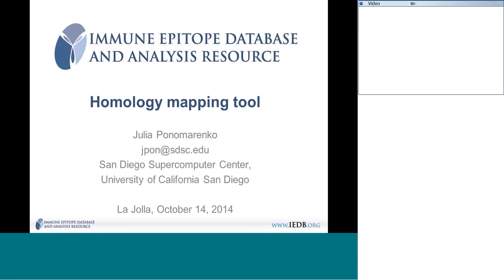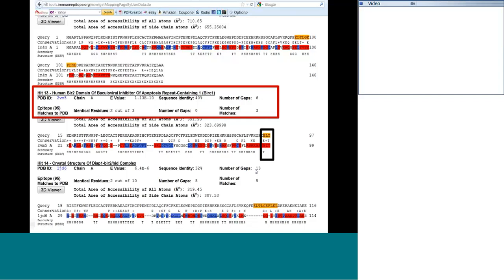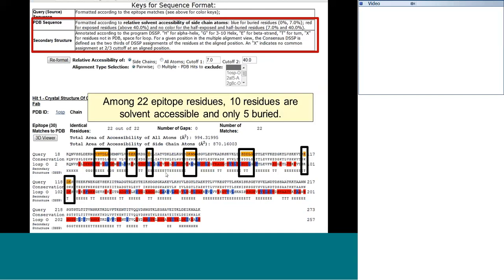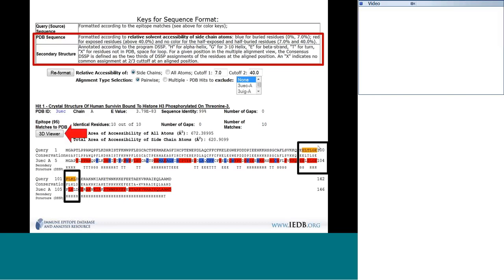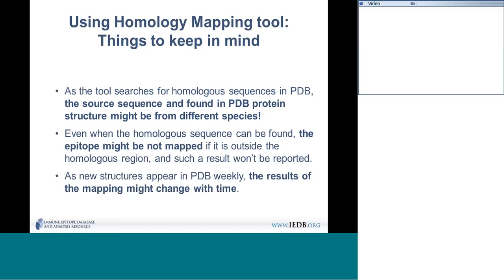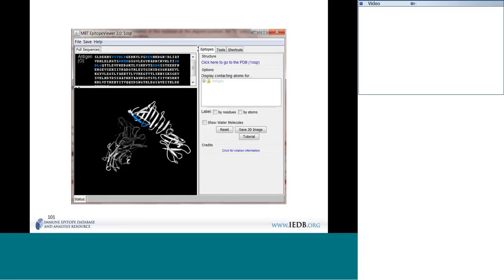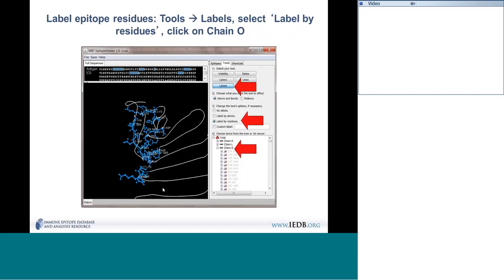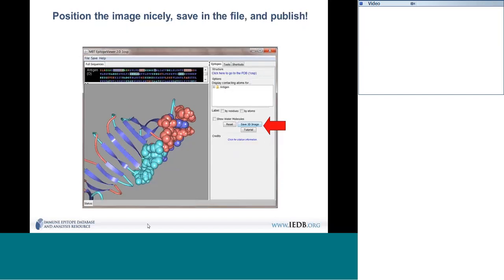Immune Epitope Database (IEDB) 2014 User Workshop Day 2 (6/8) - Homology Mapping & EpitopeViewer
This talk describes the utility of the Analysis Resource's Homology Mapping tool and the Epitope Viewer.

Homology mapping tool - For a given epitope from IEDB database or a user's epitope, the tool searches, using Blast, for known 3D protein structures from PDB that are homologous to the epitope source sequence and maps epitope residues to found structures

Epitope Viewer - The Epitope Viewer enables users to visualize antibody epitopes on their 3D protein structures.